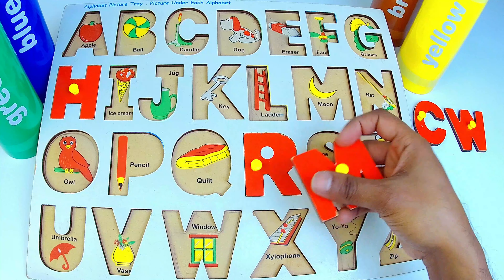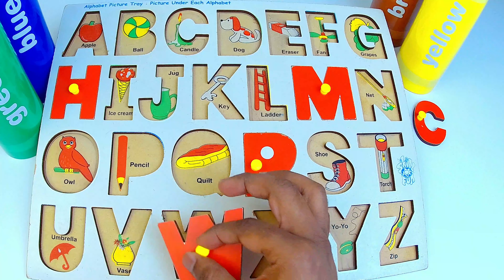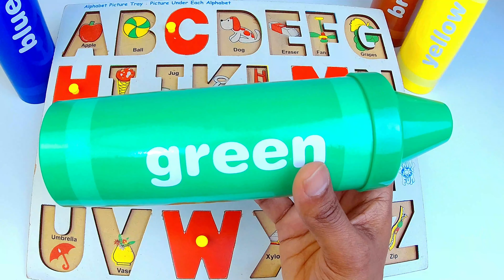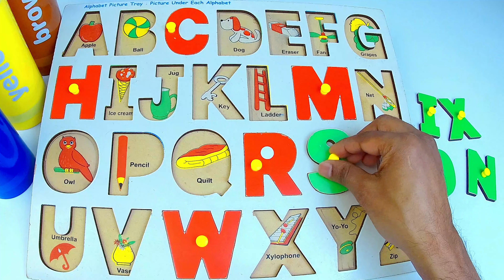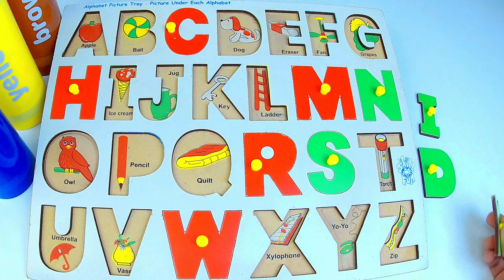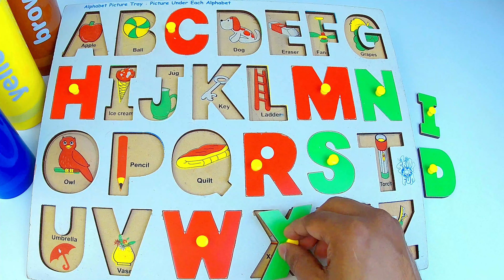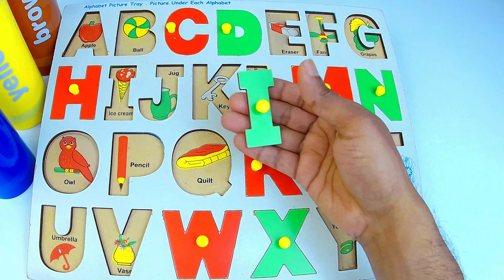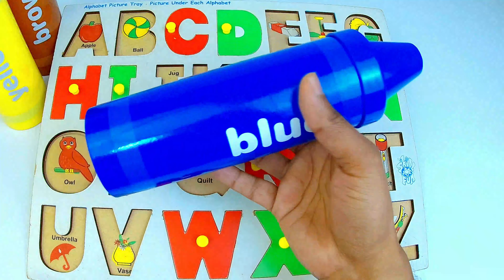Learn the Alphabet, Letters, ABCs | ABC Puzzle Fun | Best Toddler Learning Video!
In this educational video for toddlers, the kids will learn all the 26 alphabets by completing the ABC puzzle. Each alphabet letter will be shown, read to the kids with an example (A for apple, b for ball & c for candle) to understand them better. Learn the alphabet, letters, letter sounds, and phonics with fun ABC puzzle board! In this Toddler Learning Video, you will learn all 26 letters of the alphabet and all of their sounds. Finally all the alphabets will be read one by one for the kids.

We are pretty sure your kids will learn the alphabets very easily and quickly by watching this video.